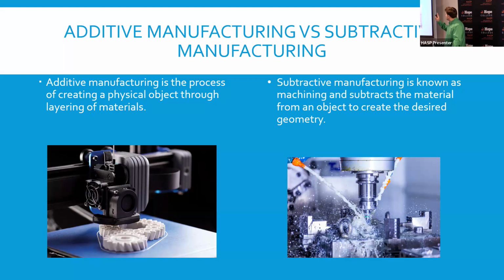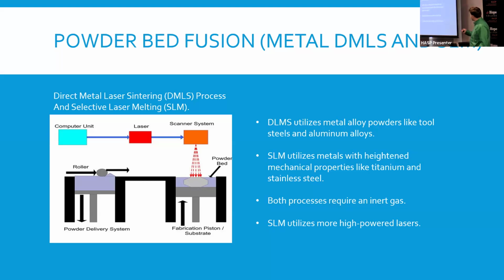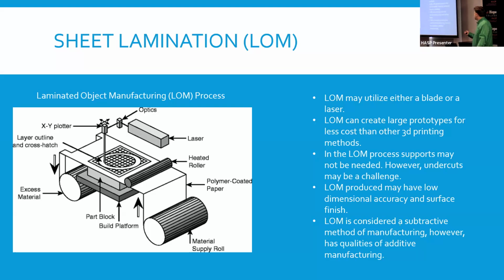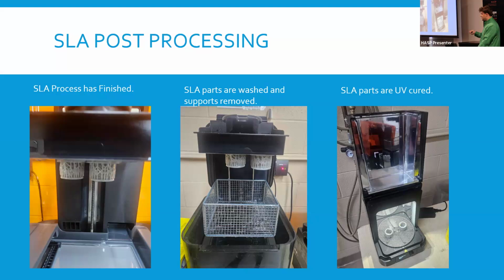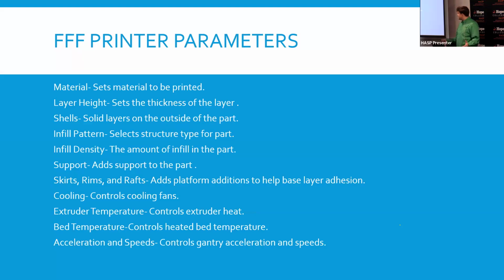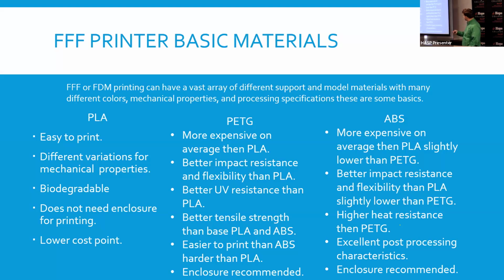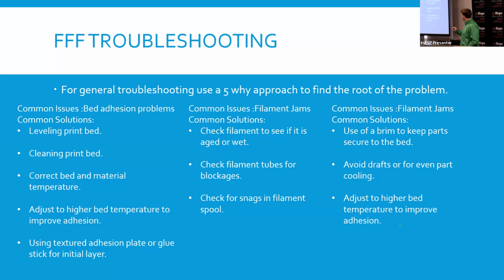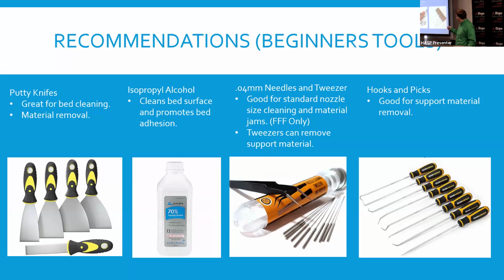An Introduction to 3-D Printing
Presented by Jared Brown
3-D printing is everywhere. Jared Brown will provide an introduction to different types of 3-D printing machines, processes, and materials, and he will make available for examination 3-D printed prototypes utilizing different plastic resins. Brown will also discuss stereolithography, a process by which the resin used in a 3-D printed prototype is cured into solid layers using an ultraviolet laser